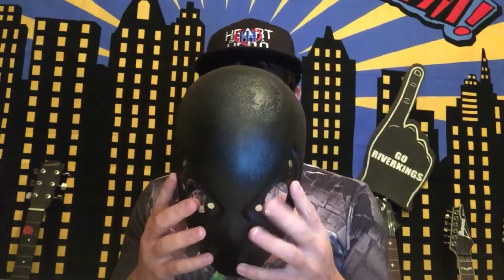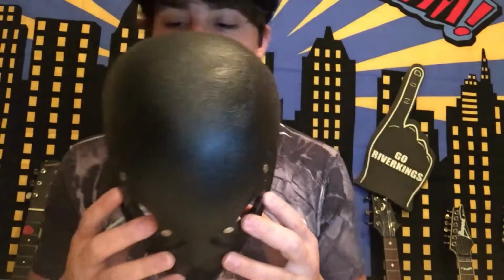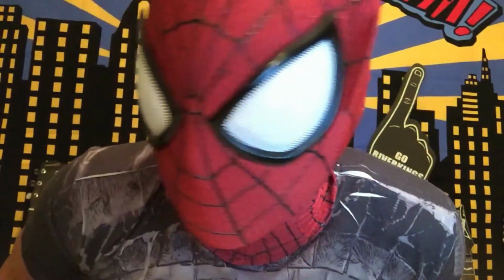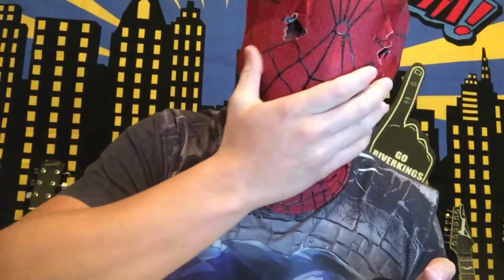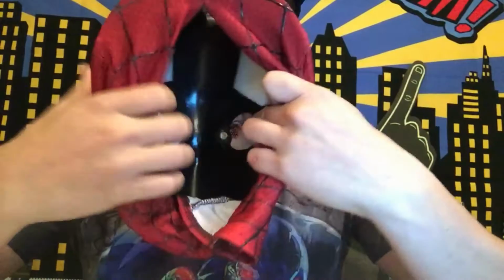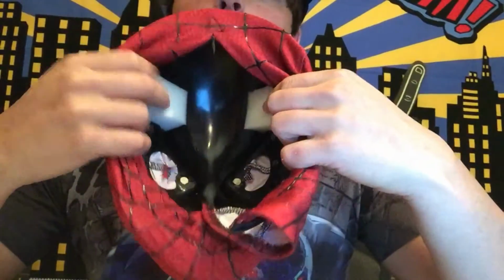Assembled Tjack TASM2 Faceshell Unboxing!!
Faceshell Kit by Tjack